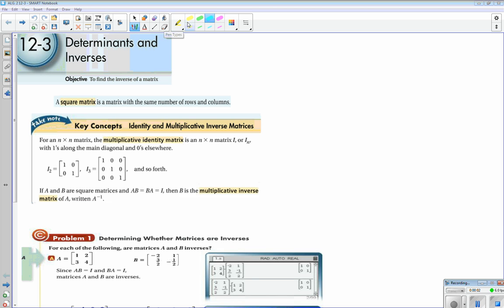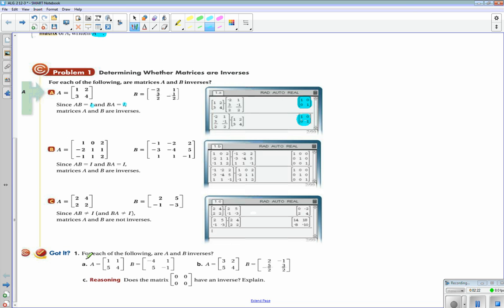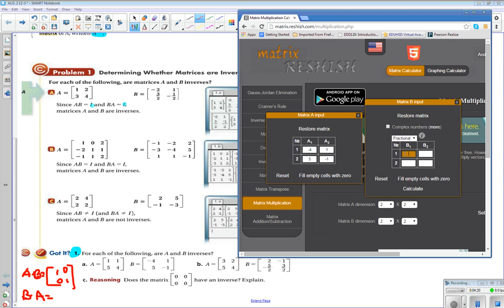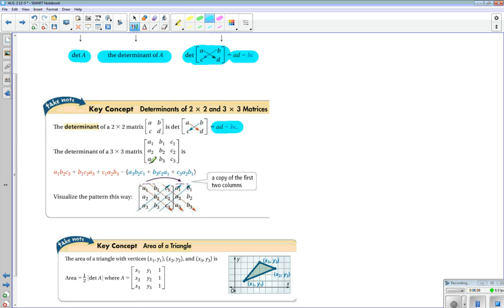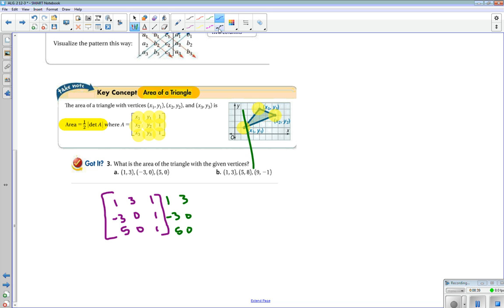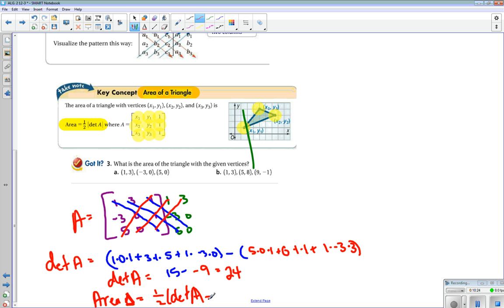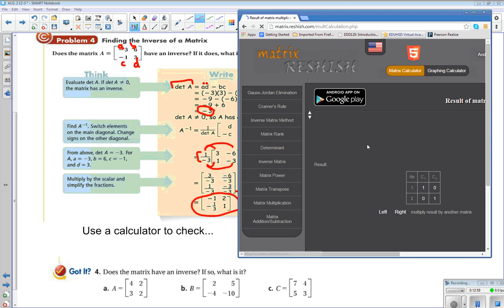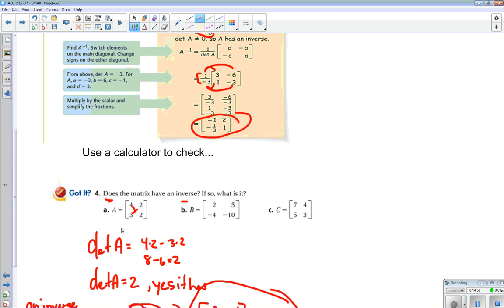Algebra 2 Chapter 12 Section 3 Determinants and Inverses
Pearson Algebra 2 Chapter 12 Section 3 Determinants and Inverses